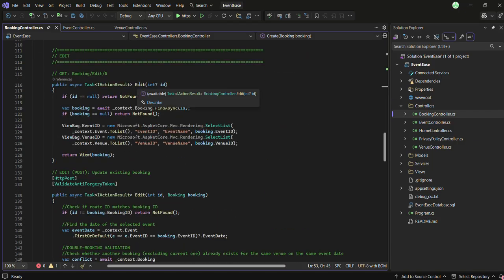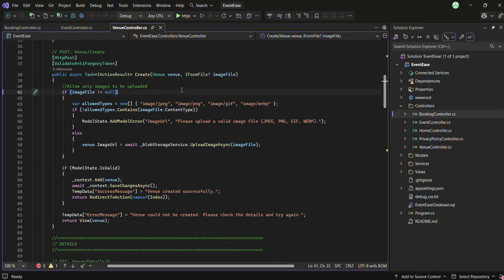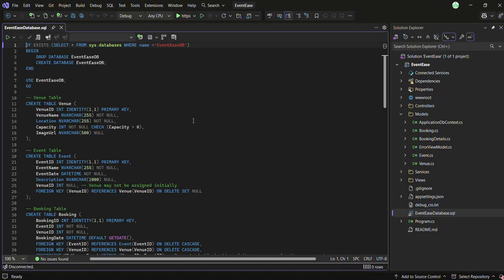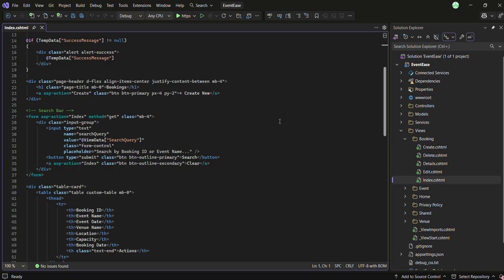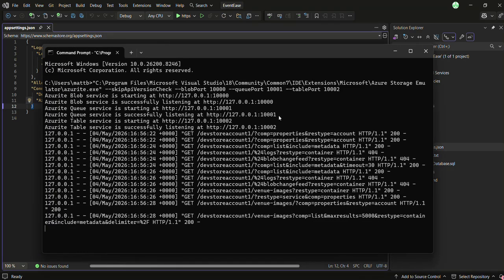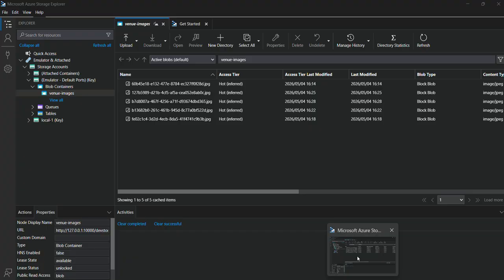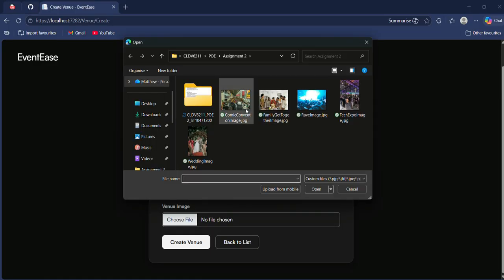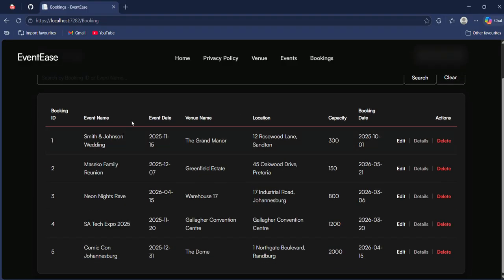CLDV6211 POE Part 1 ST10471200